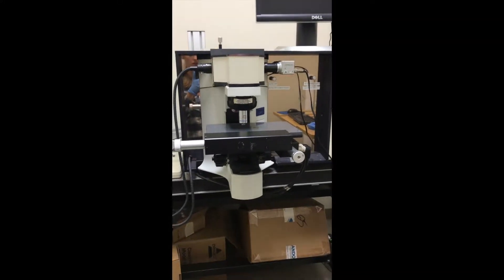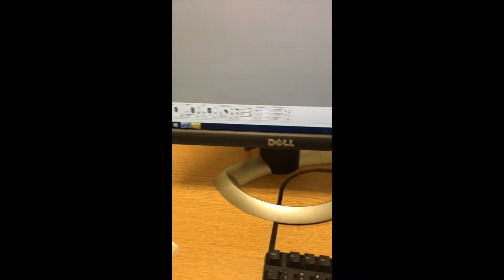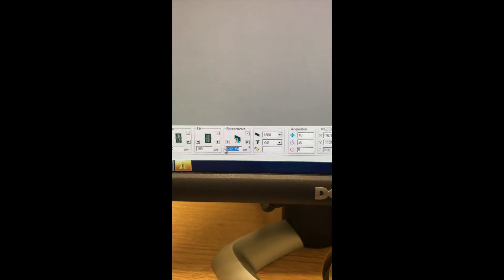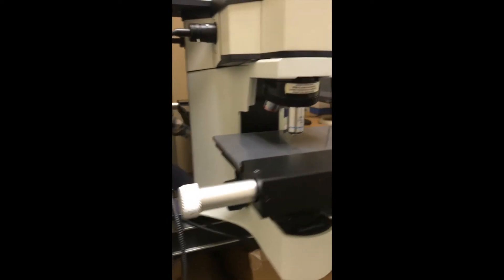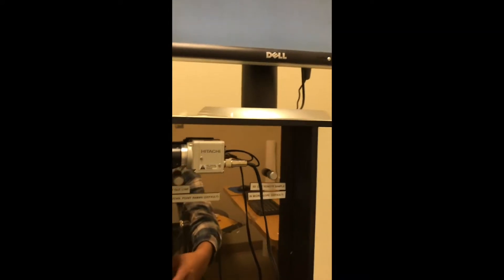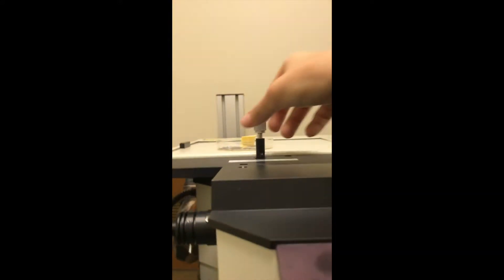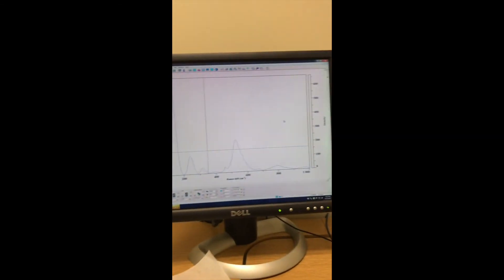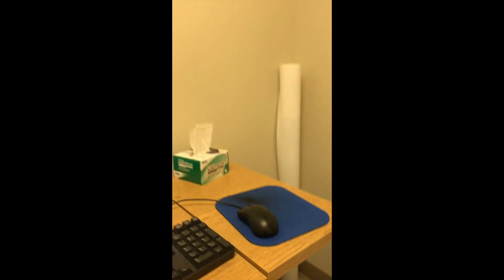Raman Introduction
Introduction to using the Confocal Raman.